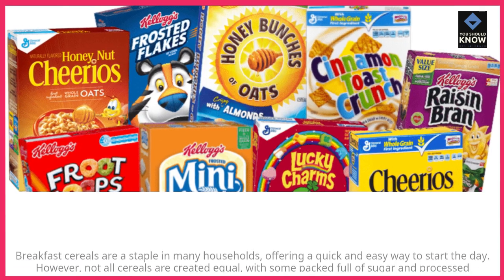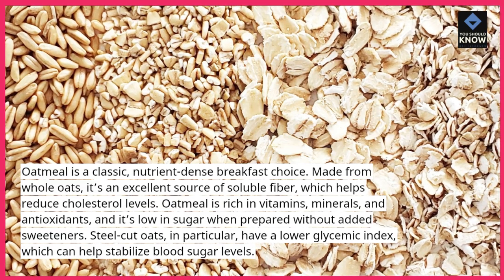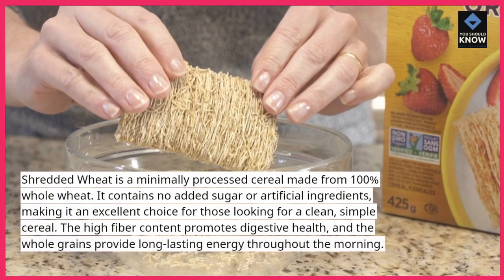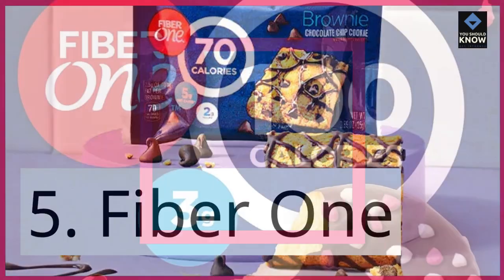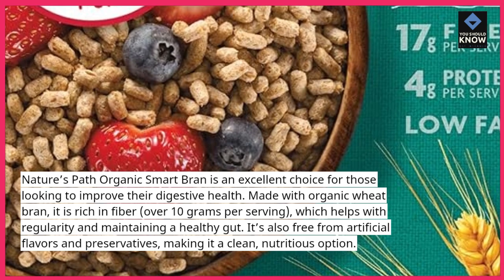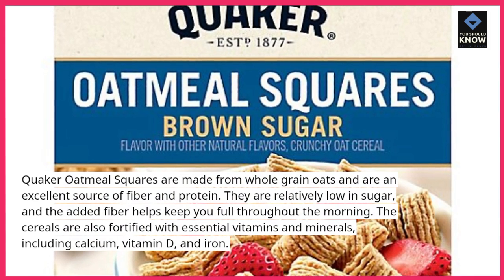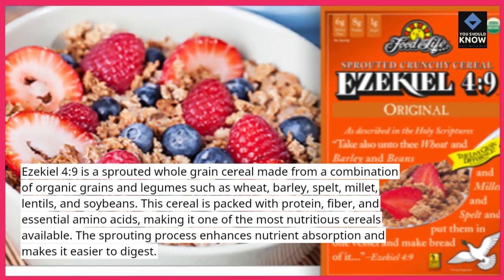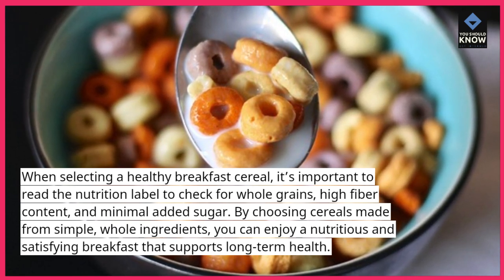Top 10 Healthiest Breakfast Cereals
Start your morning with the healthiest breakfast cereals, packed with essential nutrients. From whole-grain oats to cereals fortified with vitamins, these options provide the perfect balance of taste and health. Discover the top 10 cereals that fuel your day and learn why choosing the right one can make all the difference for your diet.